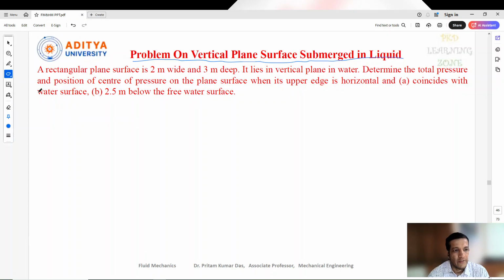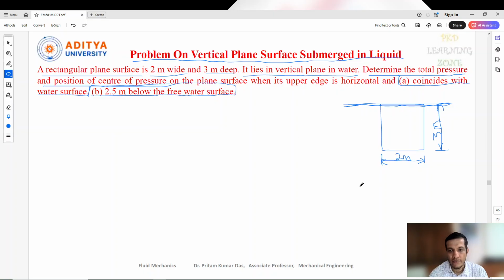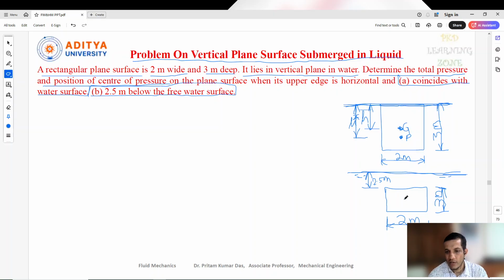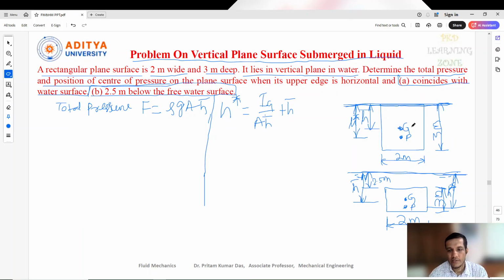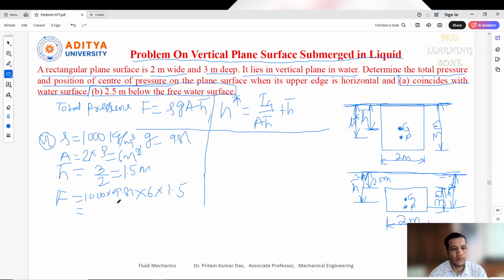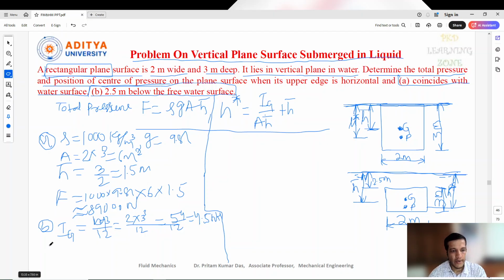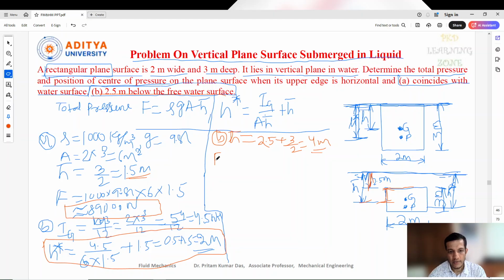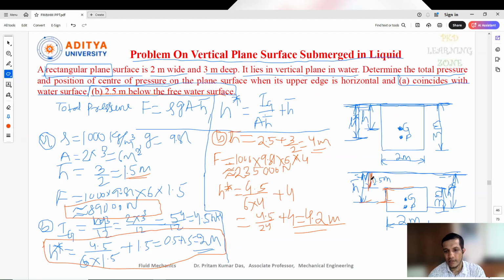Lecture 27 Problem on Hydrostatic Forces Vertical Plane Surfaces Submerged in Liquid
In this lecture, Problem Solved on Hydrostatic Forces Vertical Plane Surfaces Submerged in Liquid.
Problem 1: A rectangular plane surface is 2 m wide and 3 m deep. It lies in vertical plane in water. Determine the total pressure and position of centre of pressure on the plane surface when its upper edge is horizontal and (a) coincides with water surface, (b) 2.5 m below the free water surface.​